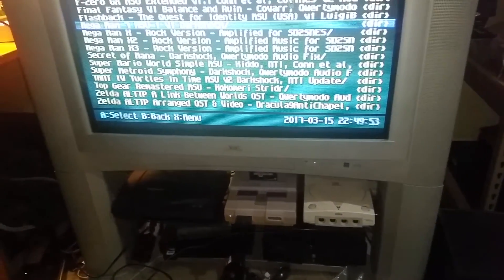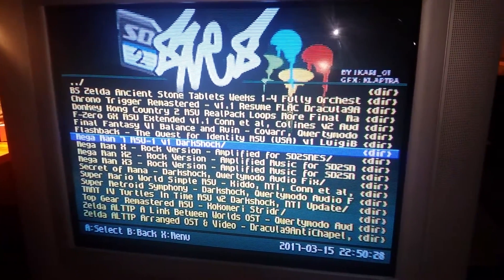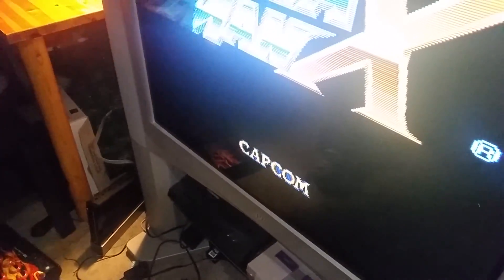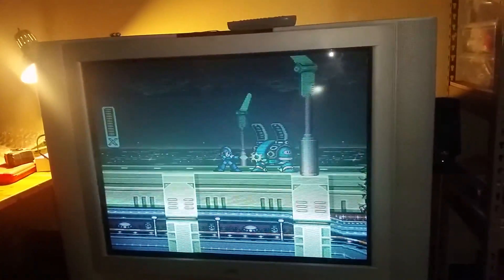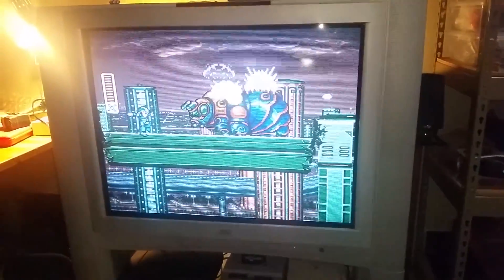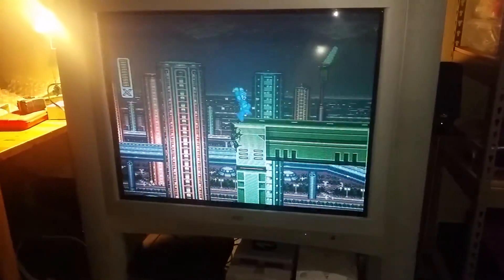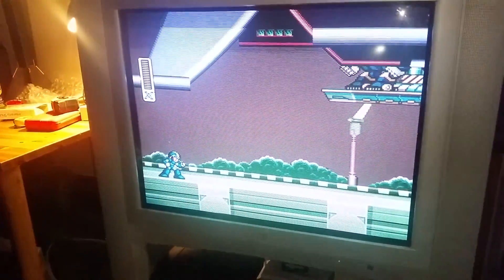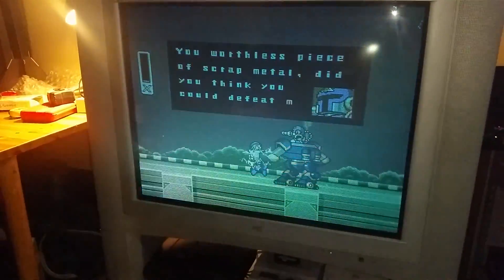SD2SNES Component Mod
Modded SNES for component video and my new SD2SNES!